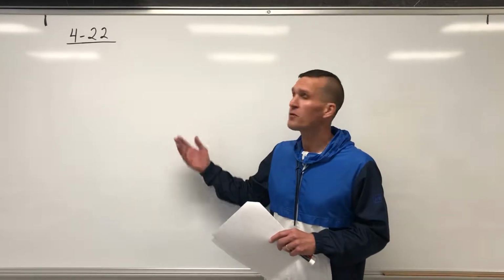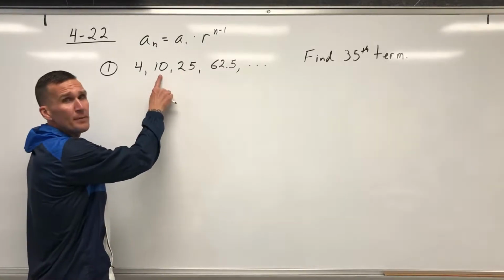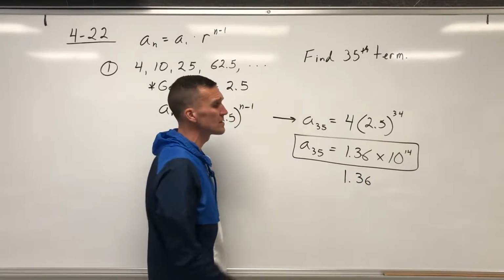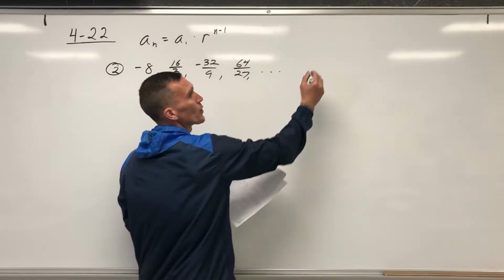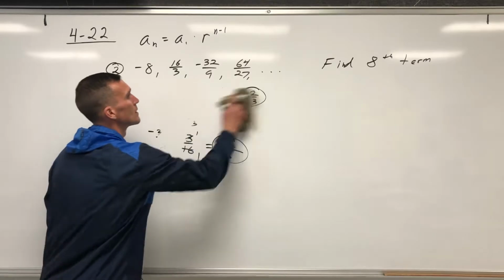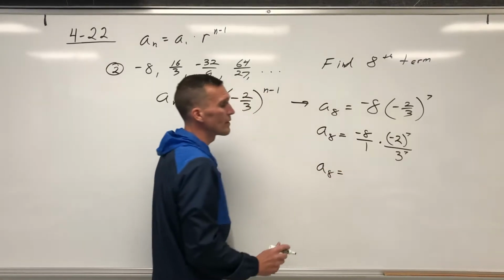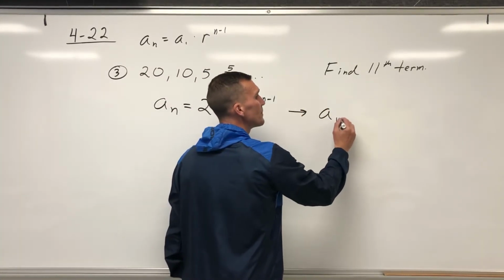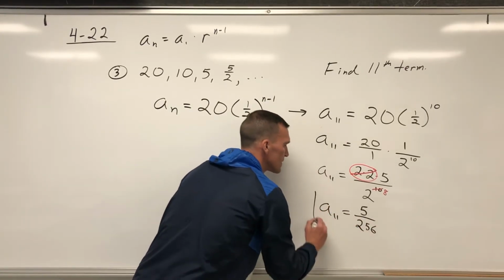4/22 Honors Alg II